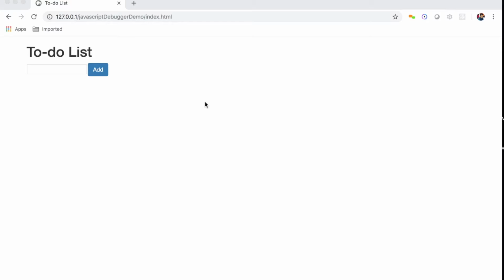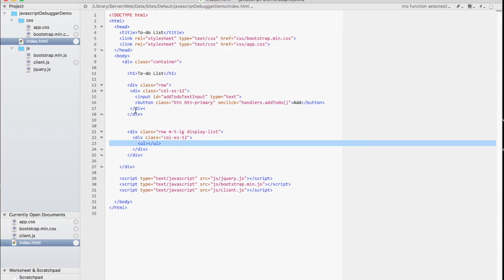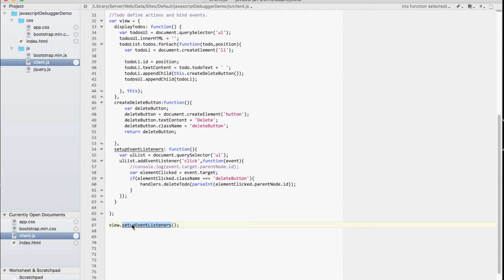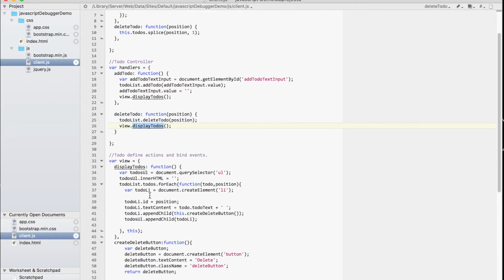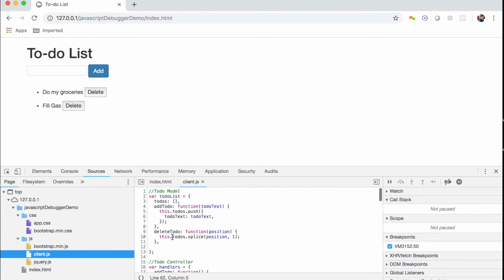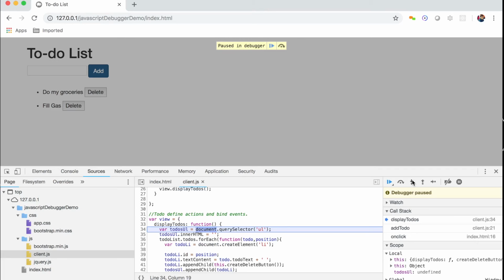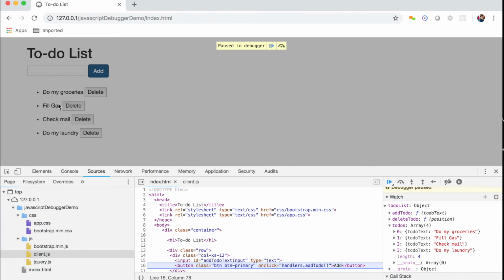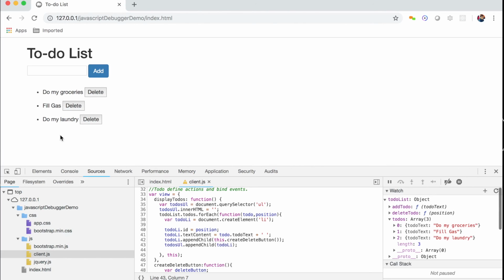How To Debug JavaScript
Watch a demo to learn some tips and tricks that will show you how to debug JavaScript code. There are tools right at your fingertips that will make identifying and correcting bugs and semantic issues quick and easy.